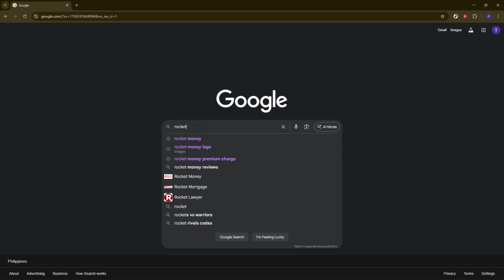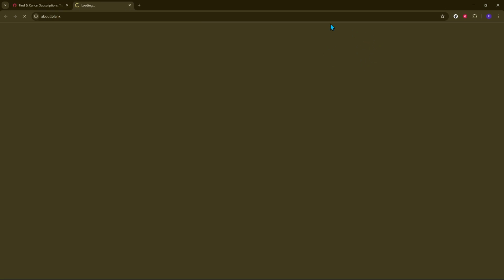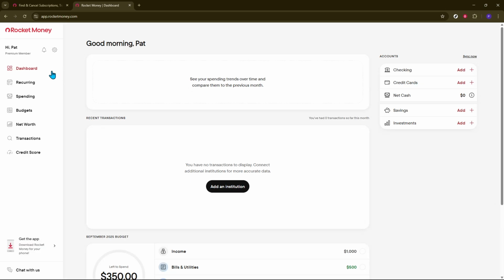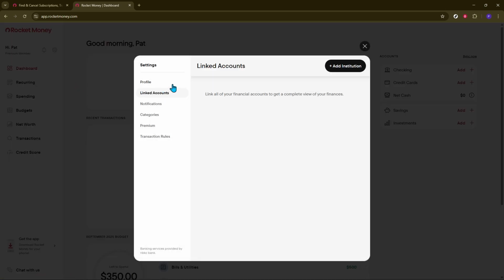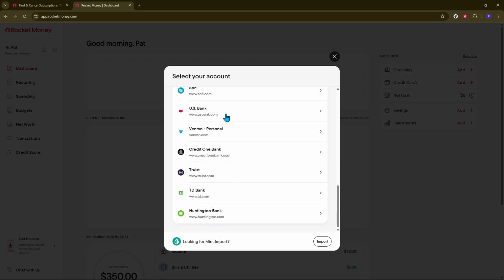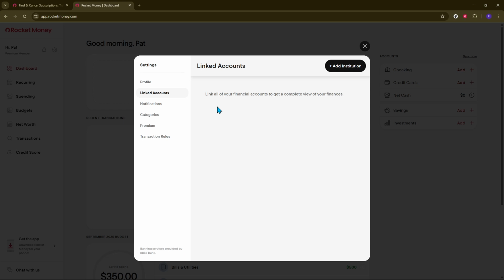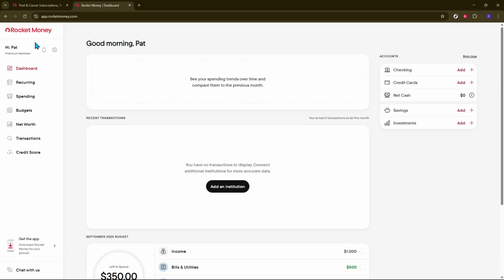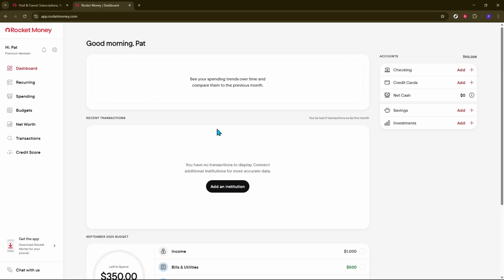How to Unlink a Bank Account from Rocket Money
Want to disconnect a bank account from Rocket Money? 🔄💳
This 2025 step-by-step guide shows you how to:

✅ Access your linked accounts in Rocket Money
✅ Select and safely remove or unlink your bank account
✅ Manage connected accounts for better privacy and control

Easily manage your finances by removing unwanted bank connections in the Rocket Money app or website!